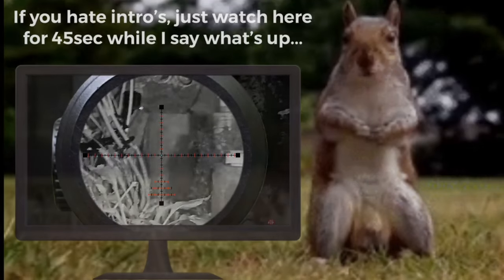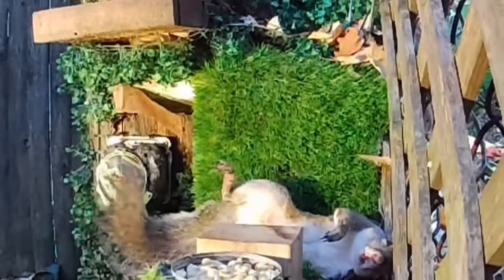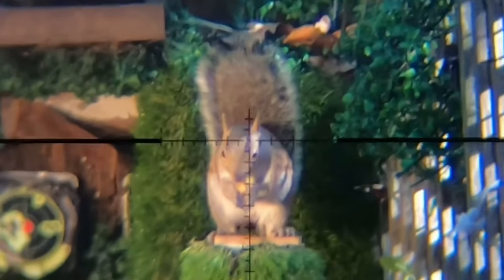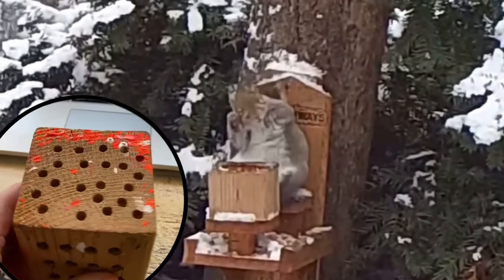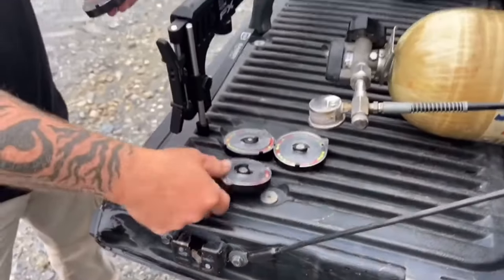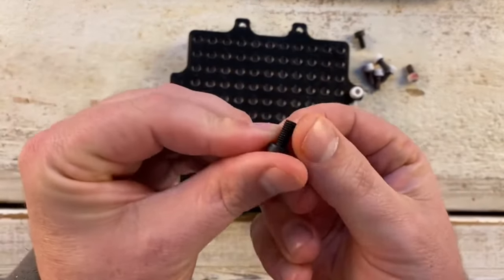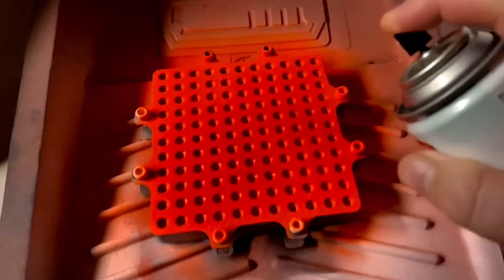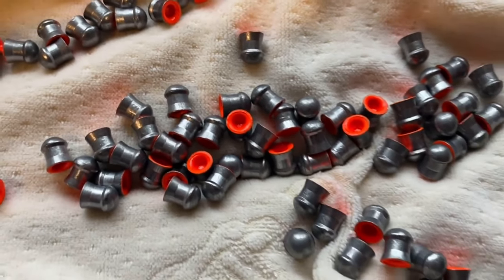How I started making Tracers!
Slow-motion scope cam hunting, pest control footage, and gear overview from the EDgun Leshiy Channel.